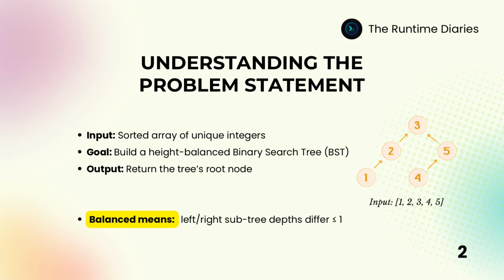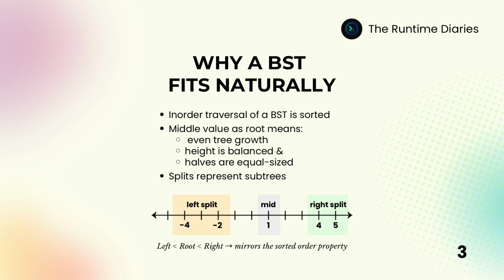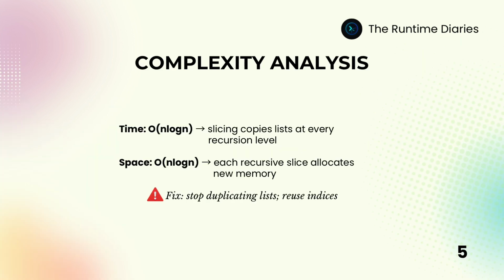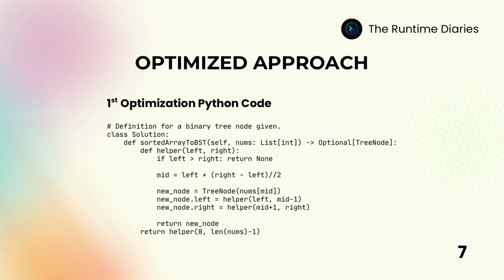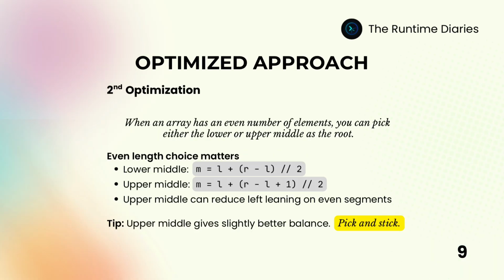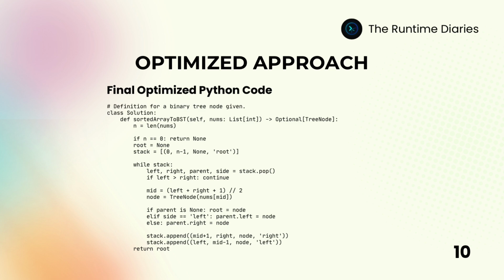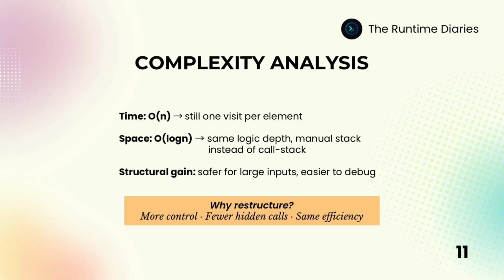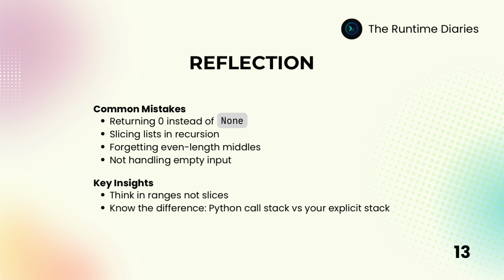Convert Sorted Array to BST Explained VISUALLY | Day 7 of 30DaysOfCode with Educative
Today we’re transforming a sorted array into a balanced Binary Search Tree (BST). This is a classic recursion and divide-and-conquer problem that tests how well you can think about structure and symmetry in data.

🌿 The challenge sounds simple: given a sorted list, turn it into a height-balanced BST. But what makes this interesting is how you choose the root, how you split the array efficiently, and how you build the tree recursively without unnecessary slicing or stack overhead.

💡 In this video, I’ll walk through:
• The key idea behind balanced tree formation
• The full naive recursive approach using array slices
• How we optimized it using index-based recursion
• Why structural optimizations matter, even when time and space complexity stay the same

🔁 I’m practicing daily through Educative’s 30DaysofCode challenge! It’s the perfect way to stay consistent, sharpen your DSA fundamentals, and actually understand why things work.

🧭 Timestamps
00:00 Intro
00:24 Understanding the Problem
01:27 Why BST Fits Naturally
02:04 Naive Code
02:45: Naive Complexity Analysis
03:22 Optimization #1: Index Recursion (Concept)
03:57 Optimization #1: Index Recursion (Code)
04:43 Complexity Analysis (Index Recursion)
05:16 Even-Length Choice
05:53 Optimization #2: Structural Optimization (Concept)
06:30 Optimization #2: Iterative Code
07:08 Complexity Analysis (Iterative)
07:43 Example Scenario
08:28 Reflection & Outro